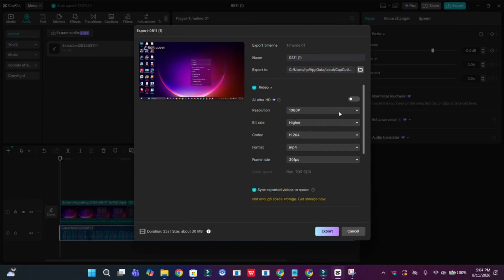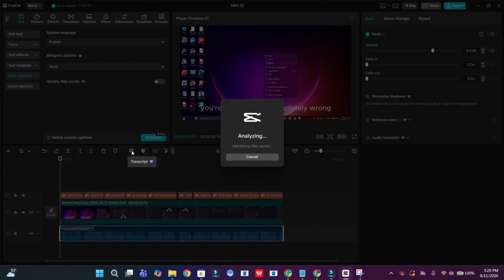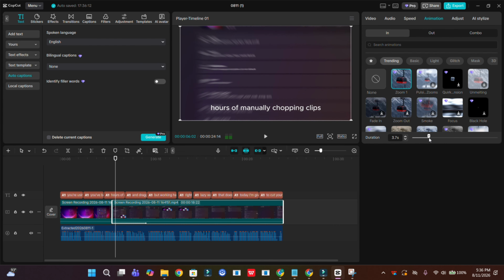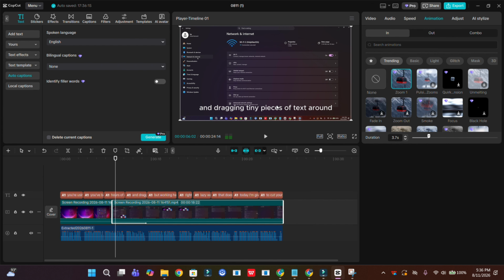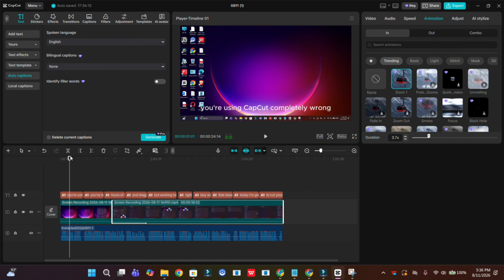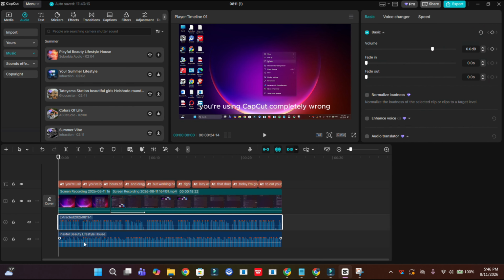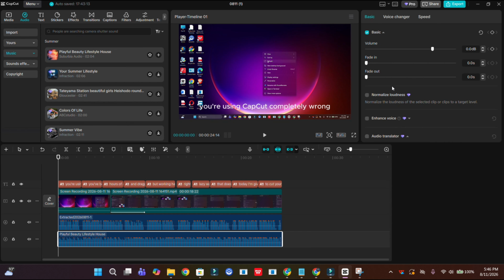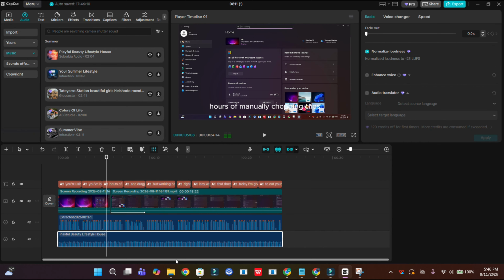You're Using CapCut Wrong - Here's the Right Way Full Tutorial 2026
You're using CapCut wrong — this full CapCut tutorial 2026 shows the right way to edit faster, cleaner, and more professionally.

In this CapCut video editing guide you'll learn how to use CapCut the way creators actually should: fix pacing with remove filler words, add pro text animation in two taps, balance music with auto duck, and fix lighting/color with one auto-adjust. Perfect CapCut for beginners and intermediate editors who want better results without longer edit times.

• How to edit on CapCut faster (less manual cutting)
• CapCut tips that make phone footage look polished
• CapCut editing workflow for YouTube, Shorts, and social
• CapCut tutorial steps you can repeat on every video